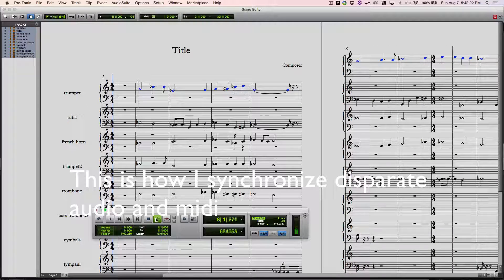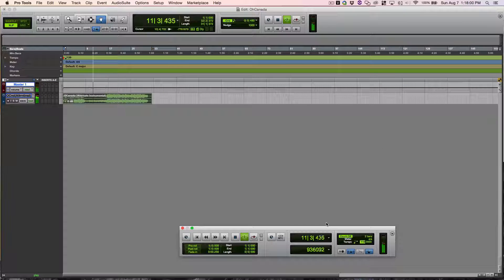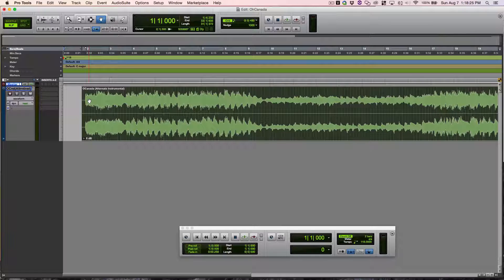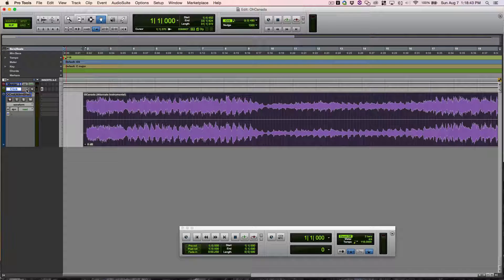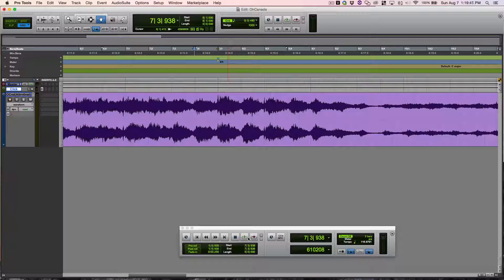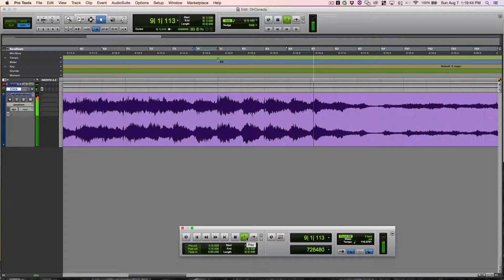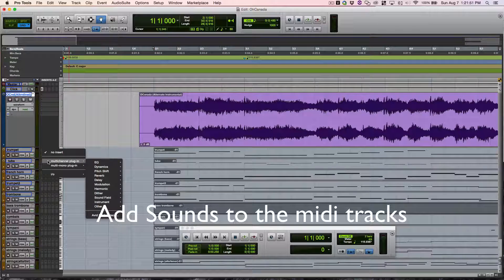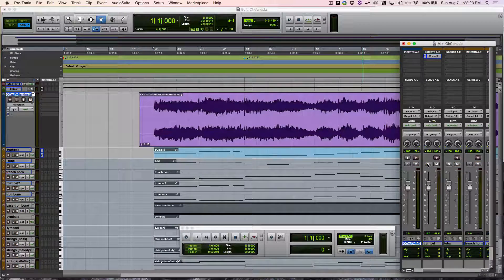Pro Tools 12.5 - Synchronize Audio and Midi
How I synchronize an audio file and a midi file if they are from different sources and the midi doesn't include a tempo map. This is Pro Tools 12.5 but this technique will work in most modern DAWs. Uses Tap Tempo, Beat Bar markers.